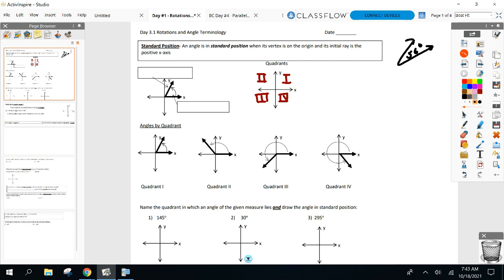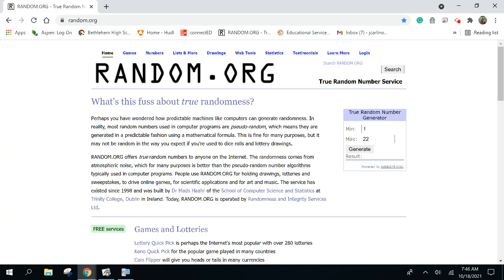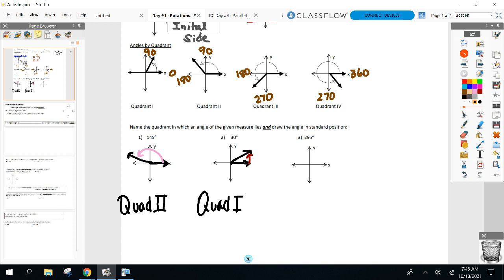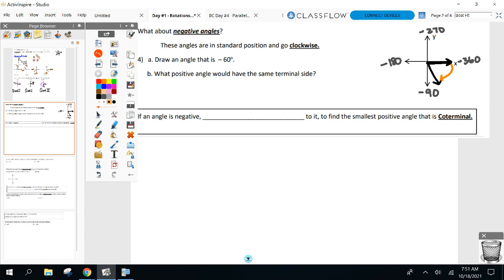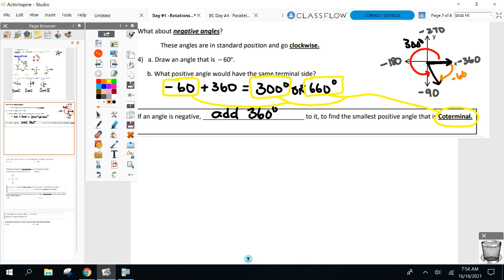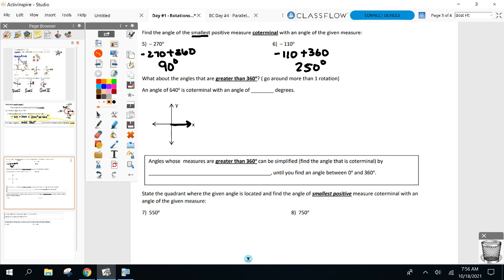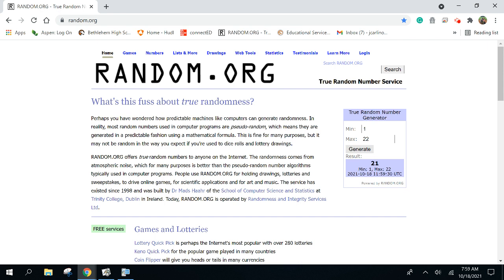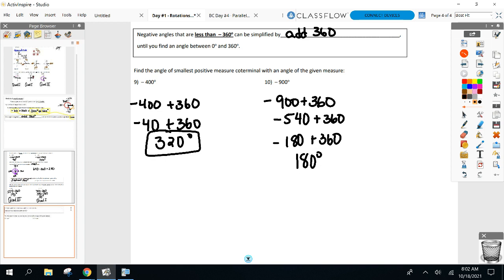A2B Oct 18th - Unit 3 Day 1 - Rotations & Angles